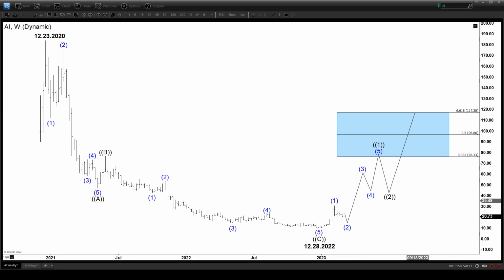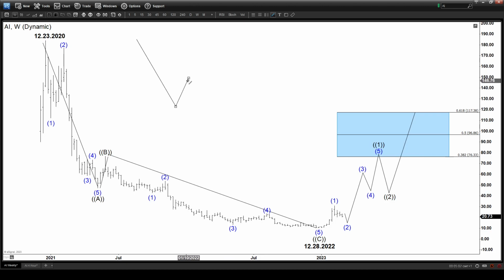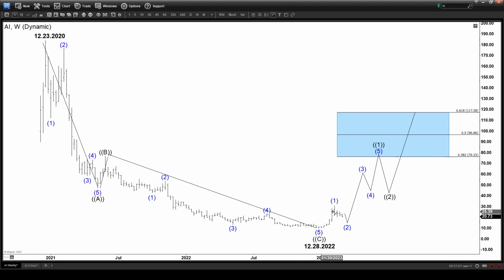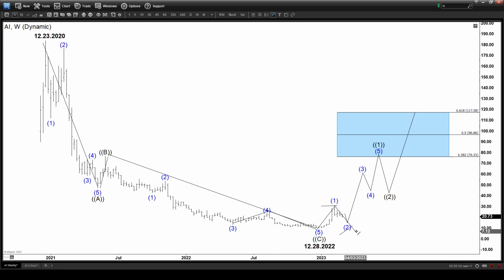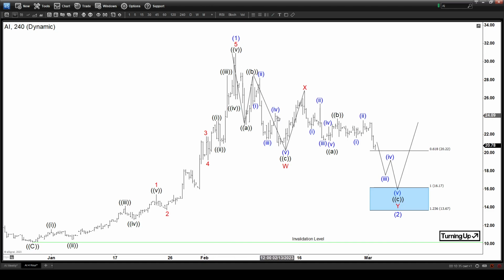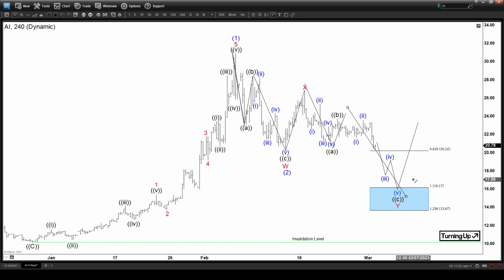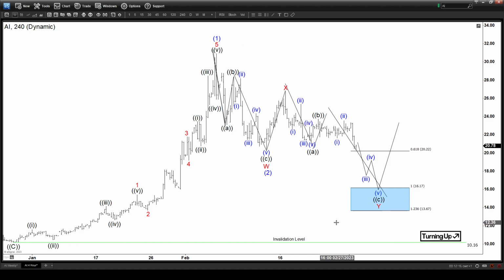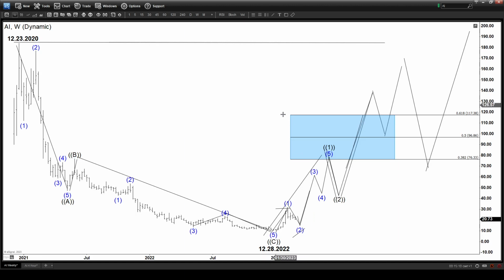C3.ai (NYSE: AI) Revolutionary AI Company Disrupting the Tech Industry | Elliott Wave Forecast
To learn more about Elliott Wave, check out our Educational classes and sign up for a 14-day Trial At EWF, we cover 78 instruments in different asset classes from forex, commodities, indices, stocks, ETFs, and crypto-currencies. We provide Elliottwave forecast in 4 different time frames, a Live Trading Room, a 24-hour chat room, live sessions, and much more.

✪ Important Tags